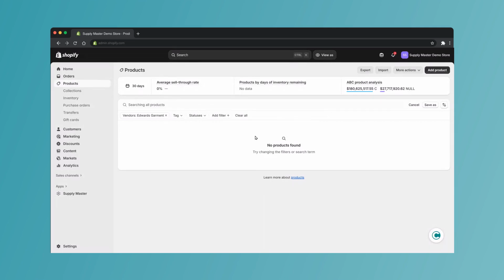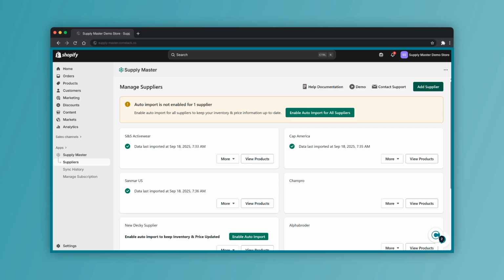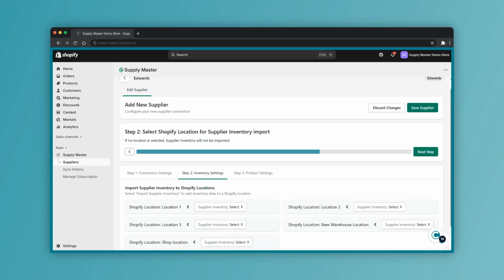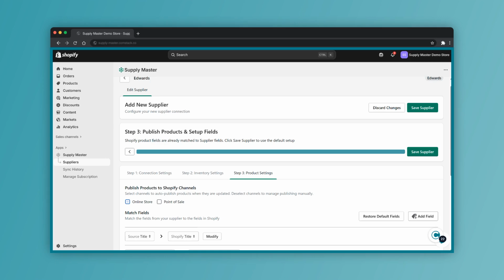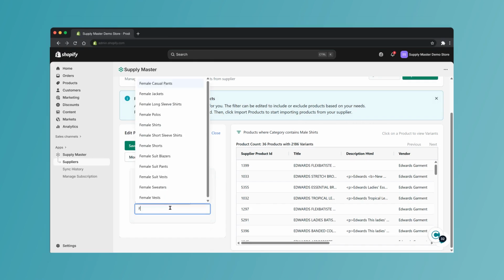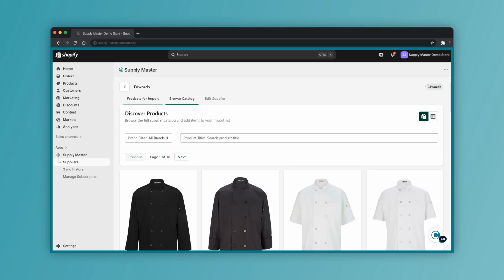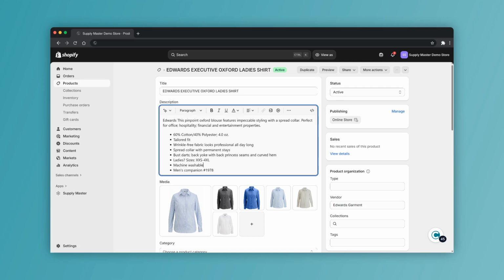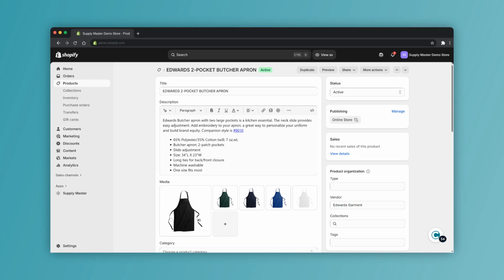Sync Edwards Garments to Shopify | Supply Master App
Set up Edwards Garments as a supplier in Supply Master (Shopify) — full walkthrough

Bring Edwards Garments’ catalog into your Shopify store in minutes. In this step-by-step demo, you’ll add Edwards as a supplier inside the Supply Master app, enter and test credentials, choose what to import, publish products, map inventory to a Shopify location, and enable automatic daily sync so pricing, images, and stock stay up to date.

* Add Edwards Garments as a supplier in Supply Master
* Enter FTP username/password and **Test Credentials**
* Configure inventory import and map to a Shopify location
* Choose publish settings (e.g., Online Store) and verify data mappings
* Use **Browse Catalog** + keyword search
* Create **Product Filters** to import only what you want
* Import products and review titles, descriptions, images, variants, and inventory
* Keep everything current with automatic daily sync